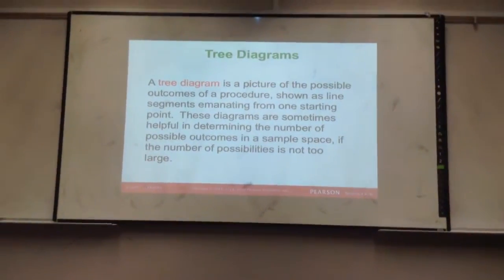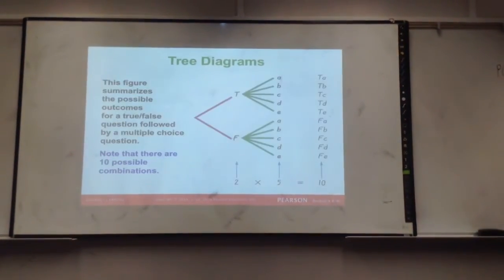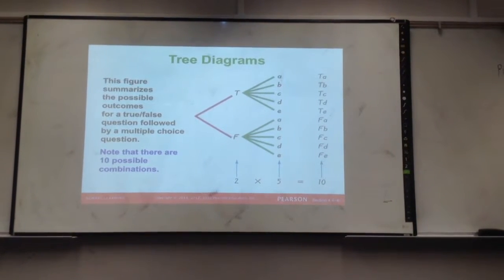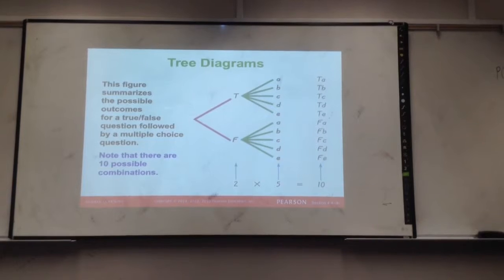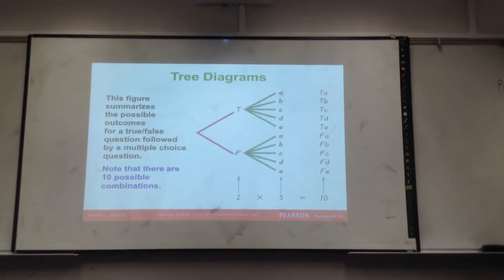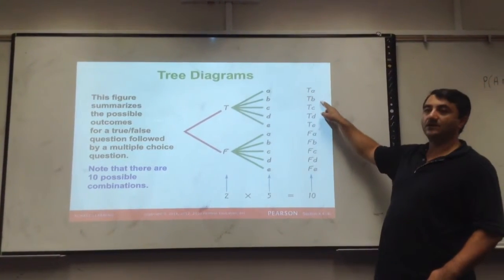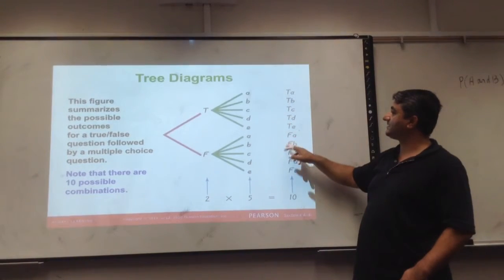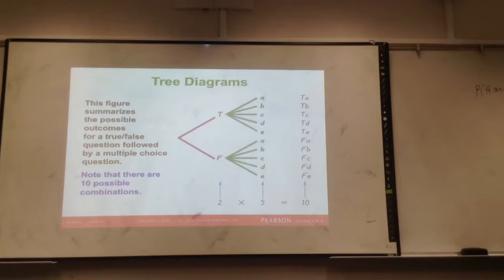Stats 4-16 (4.4) tree diagram probability